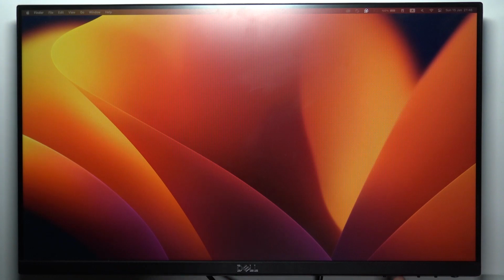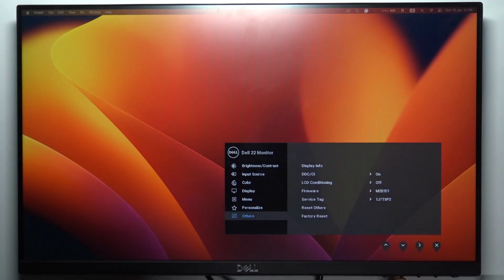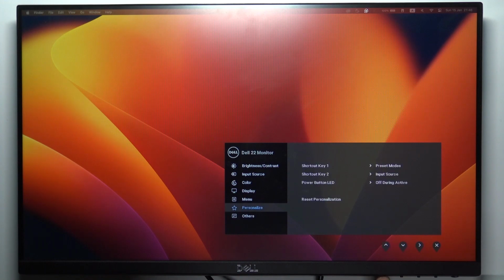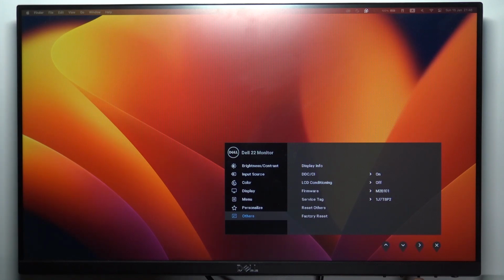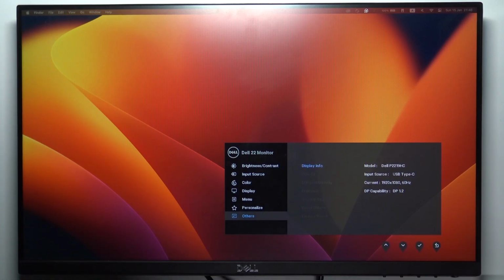Dell 22 Monitor How To Check Monitor Information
In case you want to view Dell 22 Monitor device info, hopefully our presenter will provide you with fast answer! Thanks and Cheers!

Device info on Dell 22 monitor ?
Where can i find about info in Dell 22 monitor ?
Dell 22 monitor Specifications ?
How to find device information on Dell 22 monitor ?